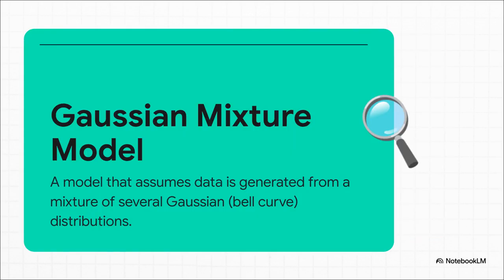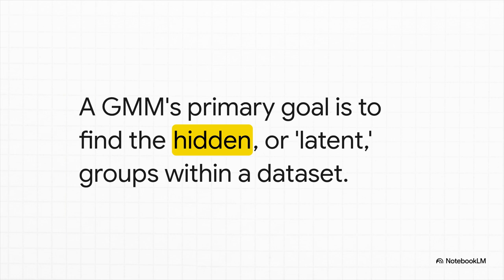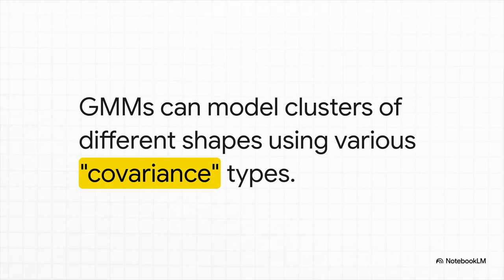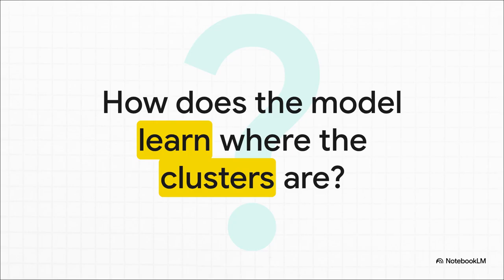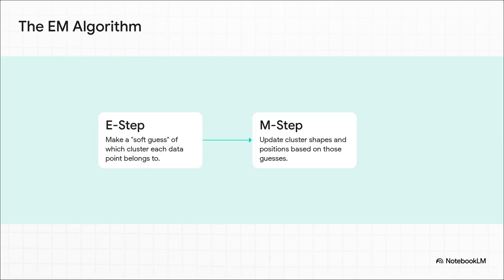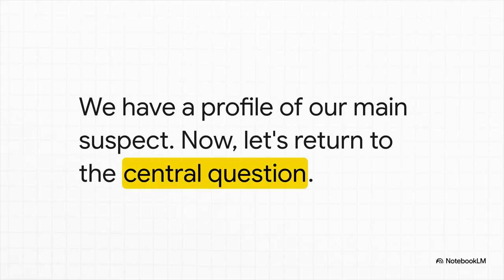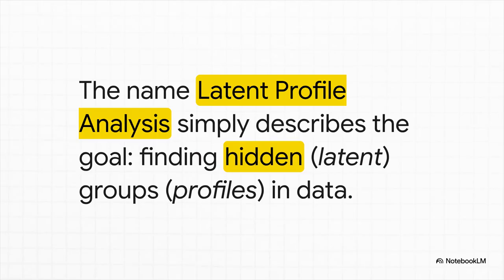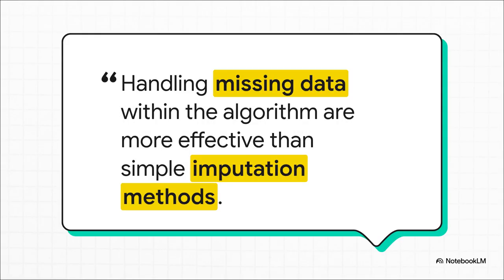GMM A Statistical Mystery | Gaussian Mixture Models (GMM) for Latent Data Clustering